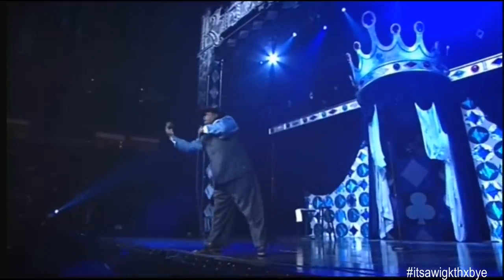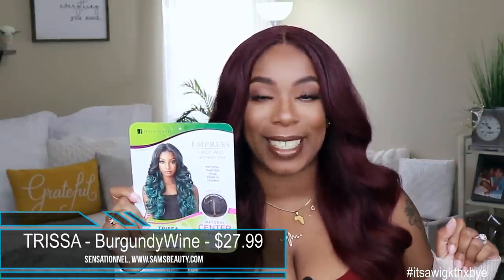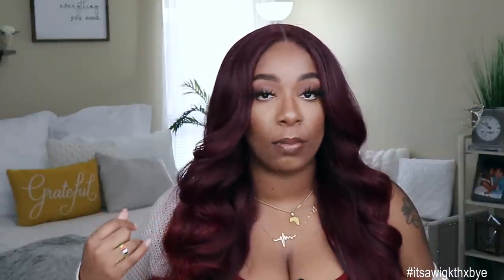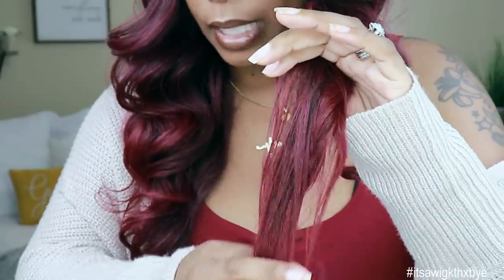Under $30 Banger 🔥 | Sensationnel TRISSA | Burgundy Wine | ft. WigsandWanderlust | Samsbeauty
Under $30 banger! sensationneltrissa. burgundywine from Samsbeauty. Press Play!

A few other sites who HAVE THIS COLOR as of 22 Apr 2020: Wigtypes, Divatress, Mizbarn, Glamourtress

________________________💕SAMSBEAUTY Social
Media💕_________________________

Revlon Diffuser
Got2Be VoluManiac Bodifying Mousse
Garnier Fructis Anti Frizz
Wax Stick (not mine, but better)
Nairobi Wrap n Shine
Style Factor Edge Booster
Huapan Mink Lashes
Lapel Mic I Am Using:
Mirror I Am Using
GEX Beauty WIG GRIP (Brown)

1. on front hairline
2. on sides to hairline and right above ears
3. down in back to nape of neck.
BIG HEAD FRIENDLY: 3 out of 3 points
BIG HEAD ASSOCIATE: 2 out of 3 points
TOO SMALL: 0 - 1 out of 3 points

Listen to Blackstreet - No Diggity (Luke S Remix) FREE DL by Lukas/Luke S on SoundCloud